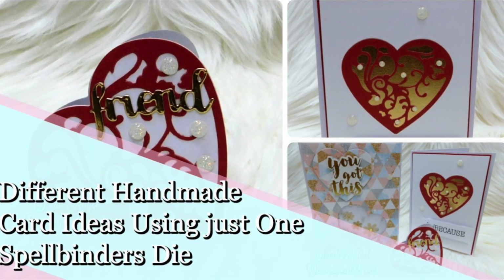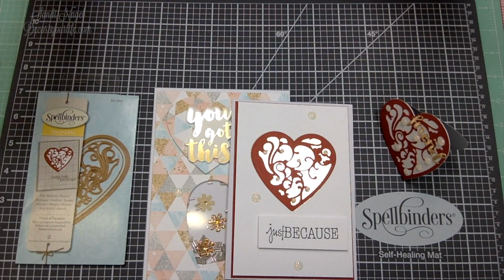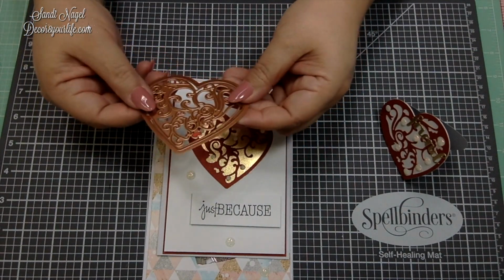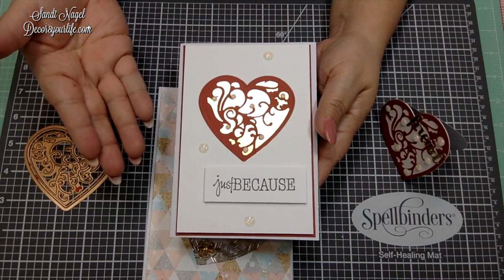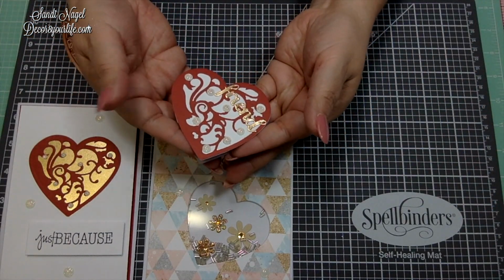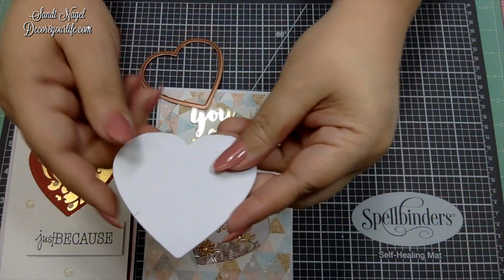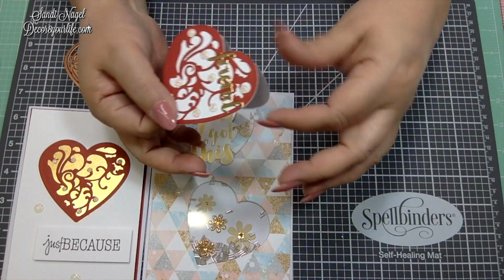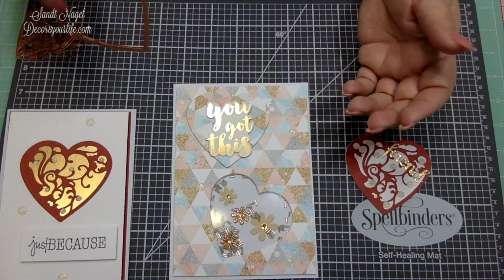Easy Handmade Card Ideas Using Spellbinders Heart Dies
Easy Handmade Card Ideas using just one Spellbinders Heart Die.

Spellbinders Vines of Passion Dies